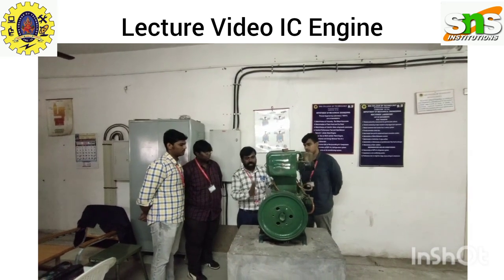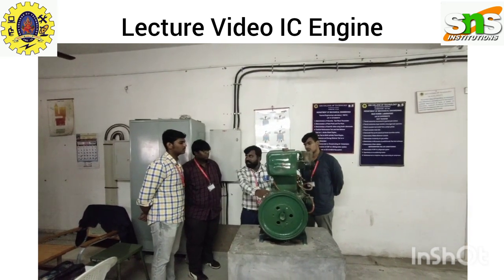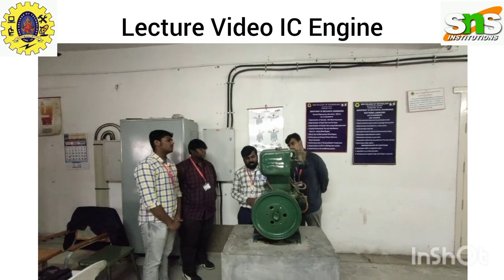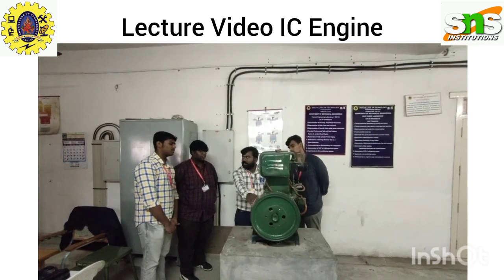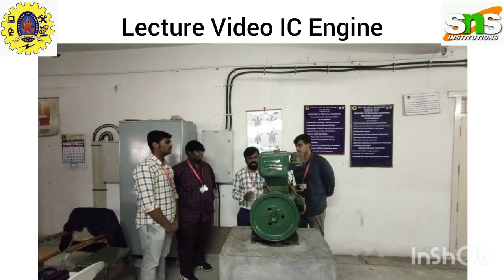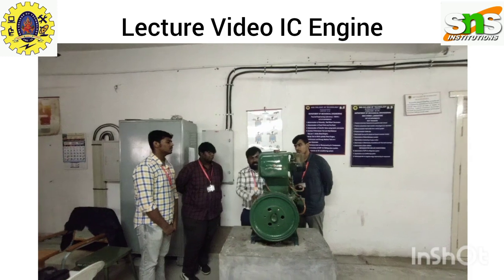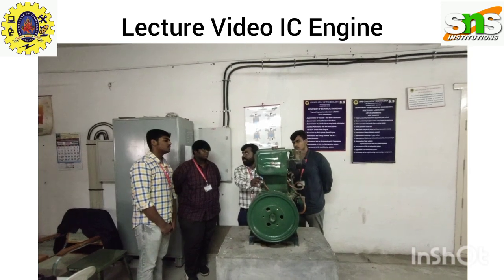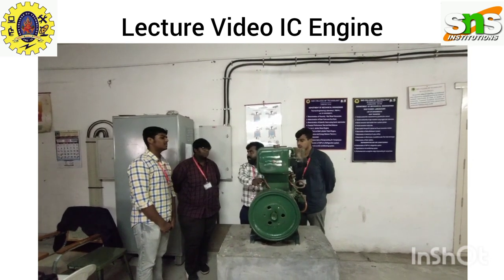DT - Understanding Diesel Engine Terminology /S.Arunkumar / APME / SNSCT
Diesel engines are integral to various industries, and understanding their terminology is key for professionals and enthusiasts alike.